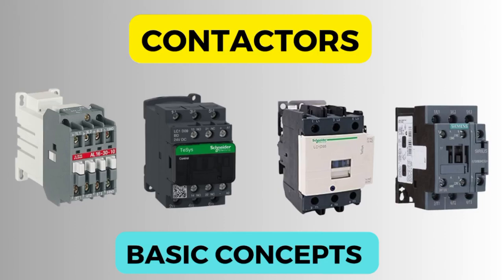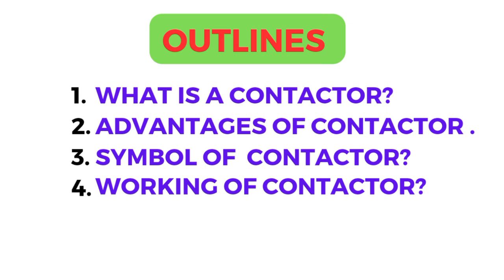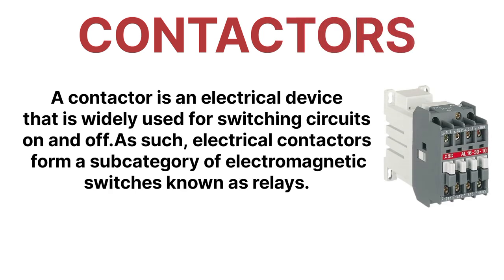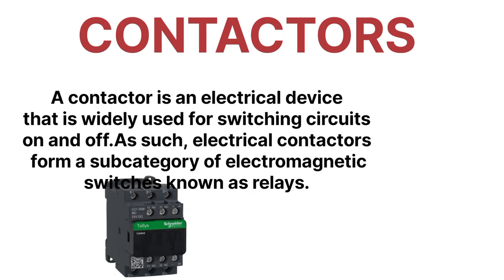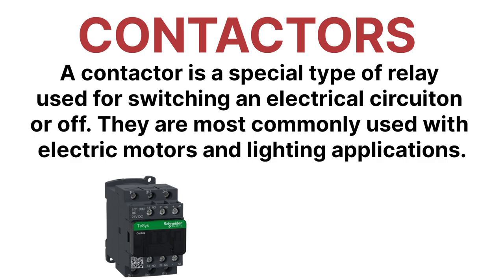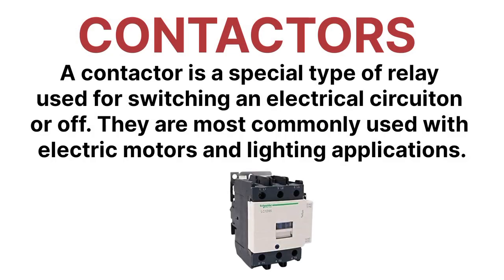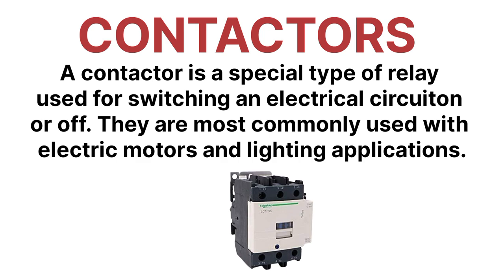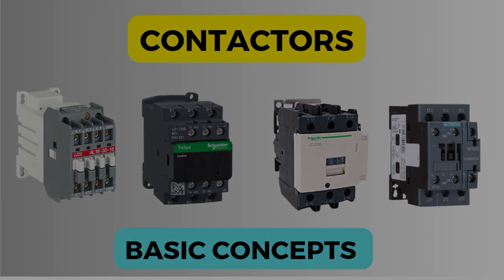CONTACTOR IN ELECTRICAL ENGINEERING || CONTACTOR EXPLAINED IN ENGLISH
What is an electrical contactor?
What is difference between relay and contactor?
What is contactor and its working principle?
What is a contactor used for?
What is a relay or contactor?
How does a contactor work in AC?
How does a 3 phase contactor work?
What isa 4 pole contactor?
What is AC 3 duty contactor?
What is L1 L2 L3 contactor?
What is R1 R2 R3 R4 contactor?
What is AC3 and AC1 in contactor?
What is L and T in electrical?
What is a 1 pole contactor?
What is a contactor type?
What is overload relay?
What is a relay switch?
What is no and NC in relay?
Why is a relay used?
What isa relay?
Where is relay used?
How do relays work?
engineering?
What are the fundamentals of electrical engineering?
What are the basic skills of an electrical engineer?
What is the basic rule of electrical engineering?
What are the 3 rules of electrical?
What are the 3 basic rules of wiring?
What are the 5 golden rules of electrical?
What isa 3 wire circuit?
How cable size is calculated?
Why use 1.5 mm cable?
How is 1.5 mm cable measured?
What is the formula for cable?
What is the unit of cable?
What is the ampere of cable?
What is 1 run of cable?
What is the 3 types of cable?
What is 1.5 mm cable?
What is the current of 1.5 mm cable?
What are the 5 types of cable?
What is 1 gauge cable?
What is the capacity of 1.0 mm cable?
What are the 5 golden rules of electrical engineering?
engineering?
What is electrical rules?
What is the most important rule of electrical?
What is 5 golden safety rules?
What is meant by Ohm's law?
What are fuses used for?
What are the 8 main types of electrical engineering?
What are 10 safety rules in electrical?
What is the first rule of engineering?
Who is called first engineer?
How is the father of engineering?
Which is the first engineer?
What is the full form of engineering?
What is the full meaning of engineering?
Who is the first female engineer?
Who is called mother of engineering?
Who is father of Indian engineering?
Which is engineers Day?
Who was the first electrical engineer?
What do you call a female engineer?
Who was the first black engineer?
Basic Electrical Engineering V.K. Mehta